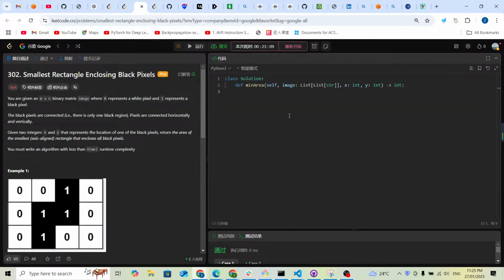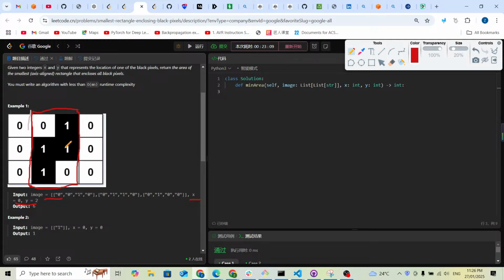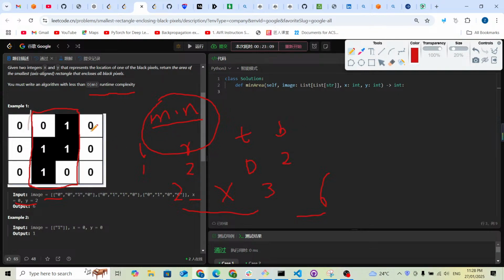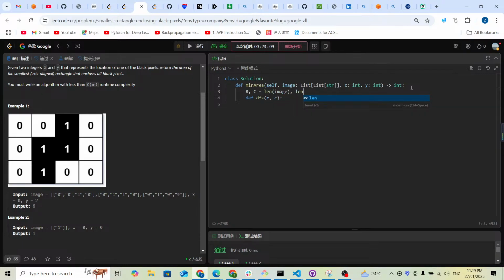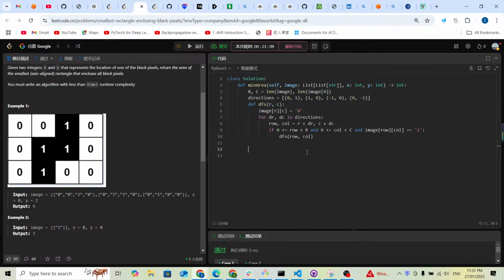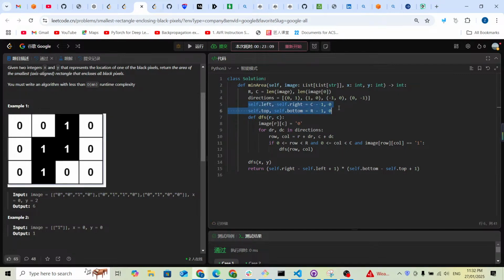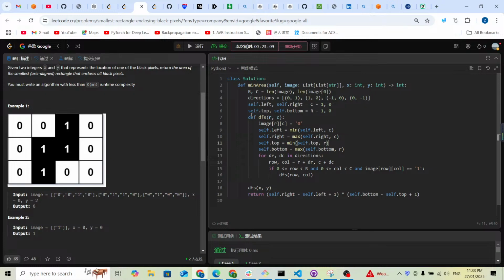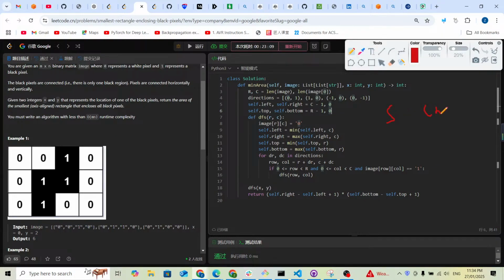Leetcode 302. Smallest Rectangle Enclosing Black Pixels (DFS)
302. Smallest Rectangle Enclosing Black Pixels